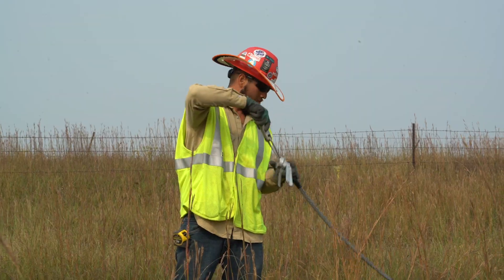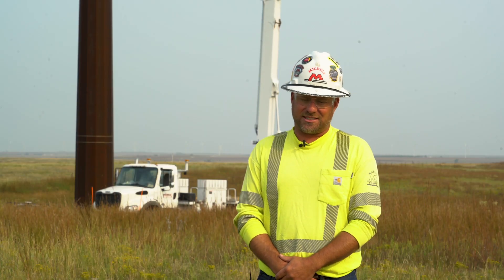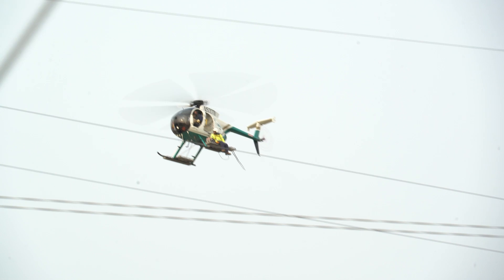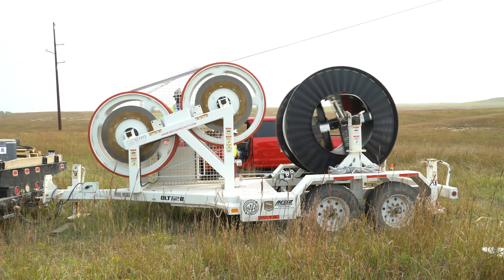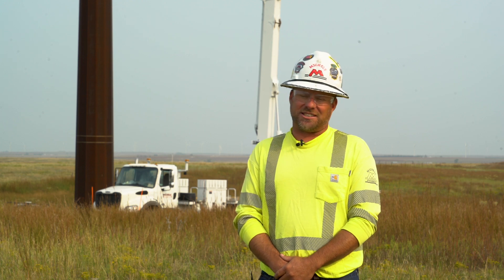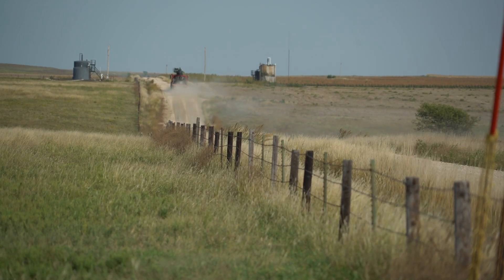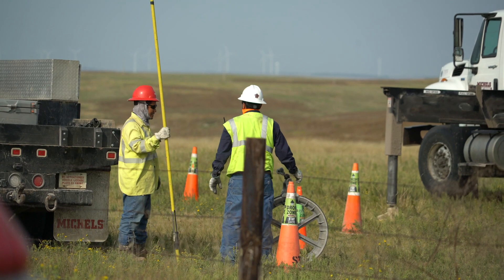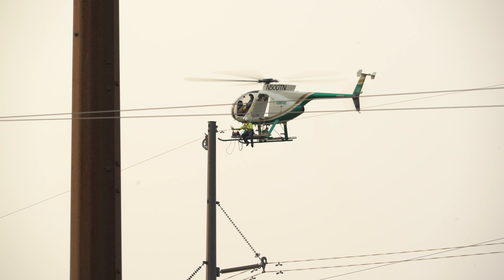Optical Ground Wire Upgrade Across Kansas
A Michels crew replaced static wires with optical ground wires (OPGW) on a 88.9 mile stretch across Kansas. Our customer needs the OPGW for telecommunication between substations. After the static wire was removed from each structure and placed in a temporary pulley block, the crew pulled in the new wire in 2 to 4 mile sections. Watch the video for more details on how this project is being completed.

An optical ground wire is a type of cable that is used in overhead power lines. Such cable combines the functions of grounding and communications. An OPGW cable contains a tubular structure with one or more optical fibers in it, surrounded by layers of steel and aluminum wire. The optical fibers inside of the outer jacket of the cable transmit digital communication signals across long distances. The outer steel and aluminum jackets acts as a shield wire to protect sensitive electrical equipment from lightning strikes. To learn more about the other services that our Power operations can perform, follow this

0:00 - Introduction
0:08 - OPGW details
0:27 - Average pull length
0:43 - Helicopter line pull
1:07 - Environment conditions
1:33 - Wind conditions
1:59 - System of operations

Michels is one of the largest, most diversified utility contractors in North America. We are able to combine the collective strengths of our hard-working people, our enviable equipment fleet and our substantial experience into one team that can construct and manage your project from planning to completion.